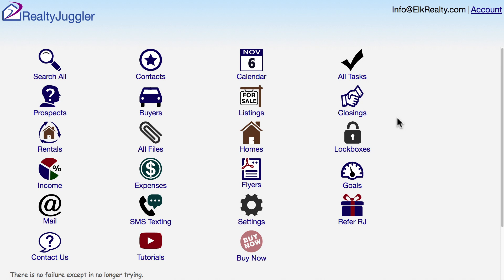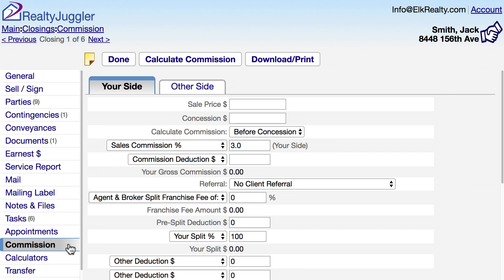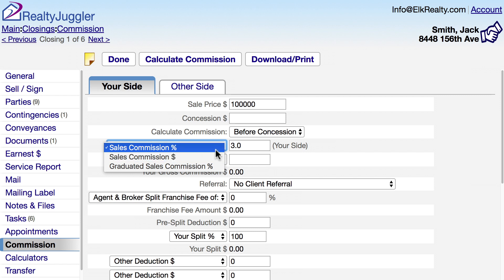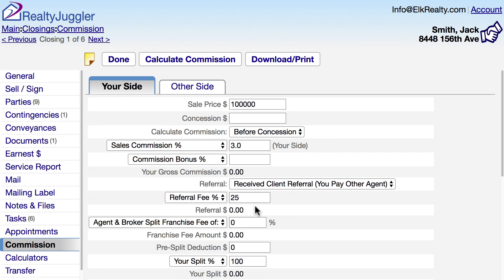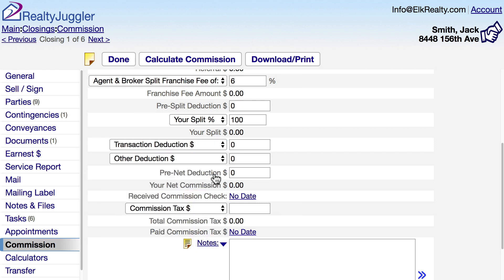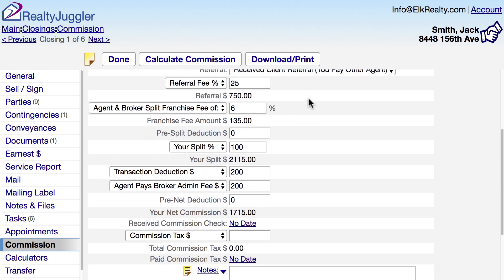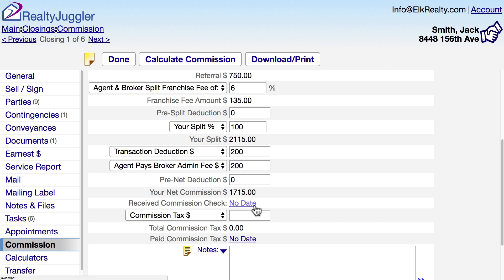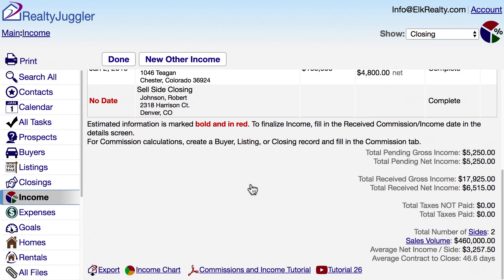28 - Commissions Calculator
This video shows how to calculate your real-estate Commissions using RealtyJuggler. The Commission calculator can compute splits, franchise fees, referral fees and any number of other deductions and fees that you might need to compute.  The calculator can be used both in the United States, Canada and elsewhere.  It handles graduated sales commission as well as tracking taxes paid by Canadian realtors.